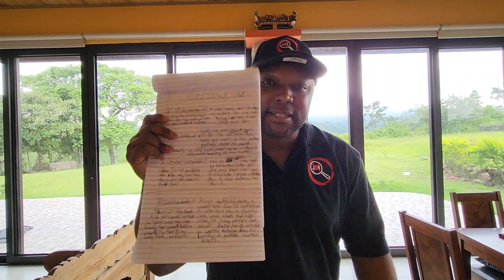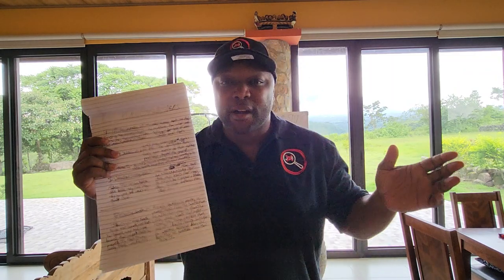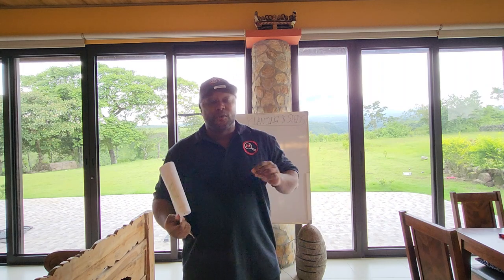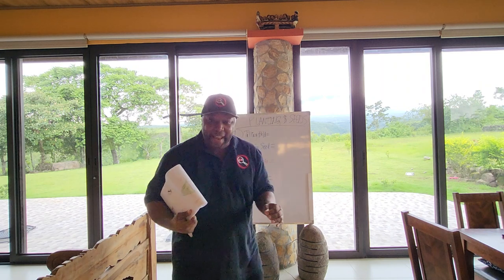Make Money GROW Faster Than Trees In YOUR OWN Forest! Here's How...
Make Money grow like trees even when others say ," Money Doesn't Grow On Trees " right? Well in this video you'll discover the formula to plant and water money seeds aka assets that will grow into massive passive income for you! If you've NEVER made money online before, this will bring clarity of how to not only get started, but to pass all income expectations quickly. This is how you make money even if you're broke